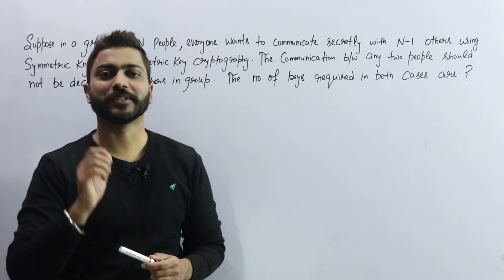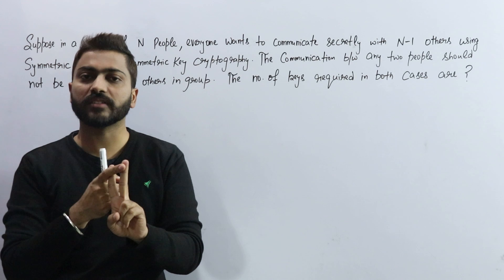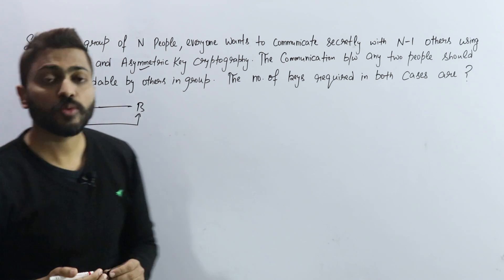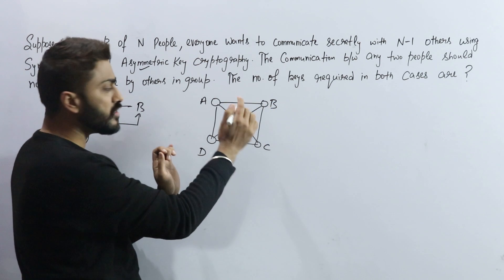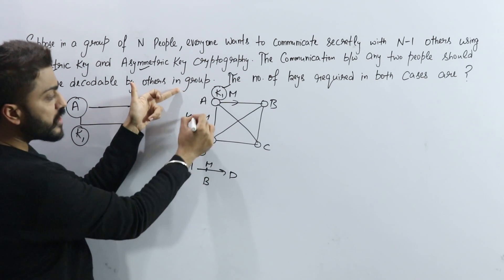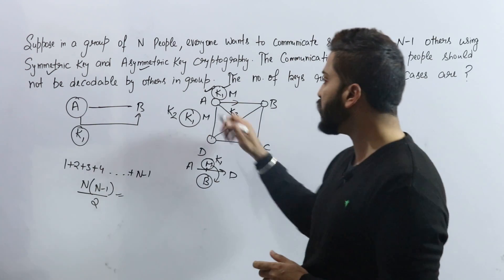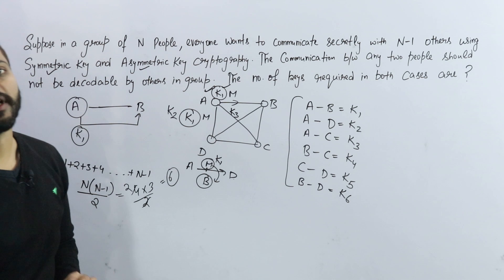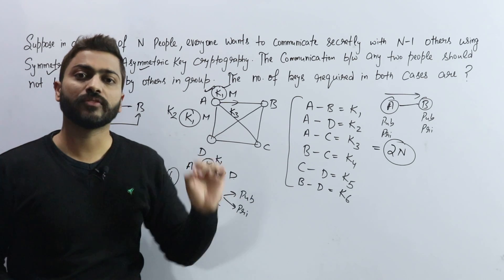Lec-82: Imp Question on Network Security | Symmetric Key Cryptography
Imp Question on Network Security is explained in this video by Varun sir.

Symmetric Key Cryptography also known as Symmetric Encryption is when a secret key is leveraged for both encryption and decryption functions. This method is the opposite of Asymmetric Encryption where one key is used to encrypt and another is used to decrypt.

We have explained Imp Question on Network Security. This video will be helpful for students who are preparing competitive exams like GATE, UGC NET, PSUs, NIC, PGT TGT as well as College/University exams also.